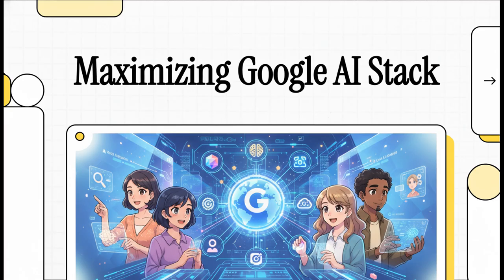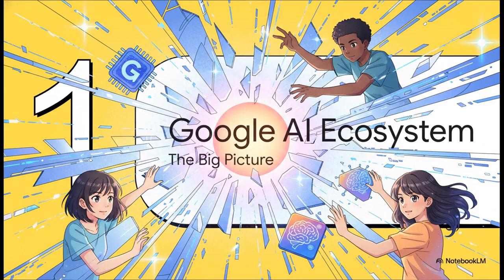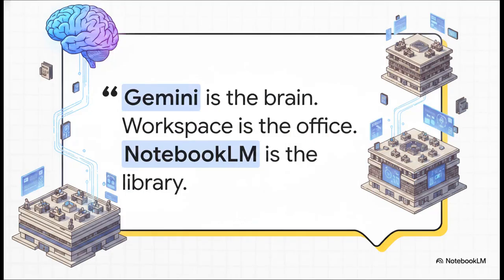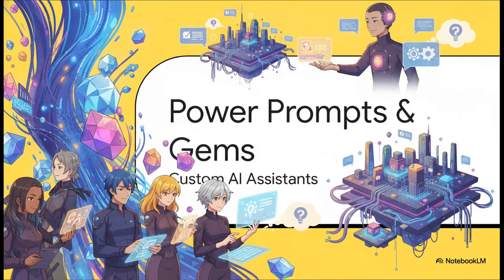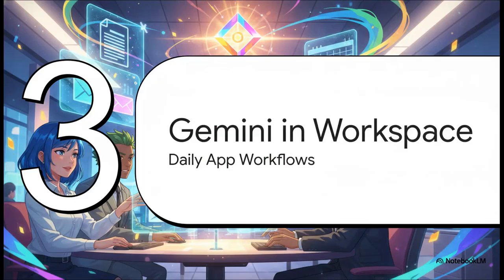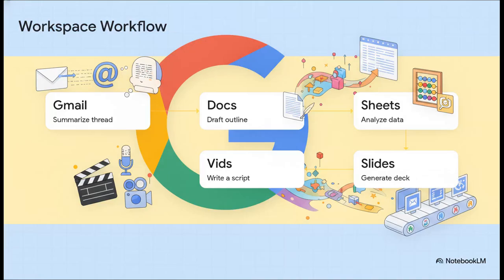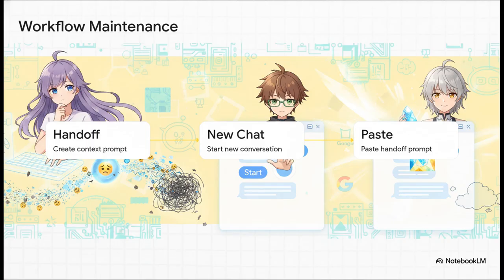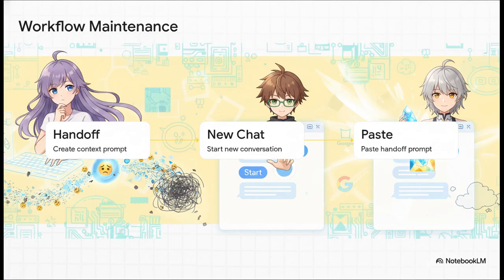Master Gemini and the Google AI Stack Before Your Workflow Gets Left Behind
Google is not just handing out AI tools. It is building an entire productivity command center.

In this video, we break down how to maximize Gemini and the Google AI Stack for research, content creation, automation, business workflows, learning, and smarter daily execution. We cover how tools like Gemini, NotebookLM, Google Workspace AI, Vertex AI, and the broader Google ecosystem can work together like a real AI operating system for creators, entrepreneurs, students, and small business builders.

Think of this as your friendly tour through the Google AI toolbox, without the tech jargon headache.

You will learn how to use Gemini more strategically, how Google AI fits into modern workflows, and why the smartest people are not just using AI tools. They are building systems with them.